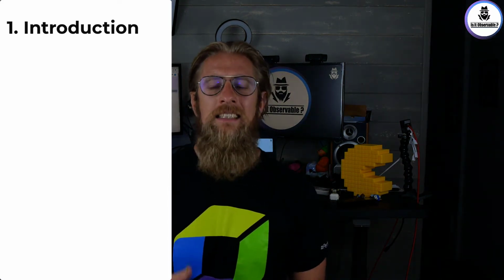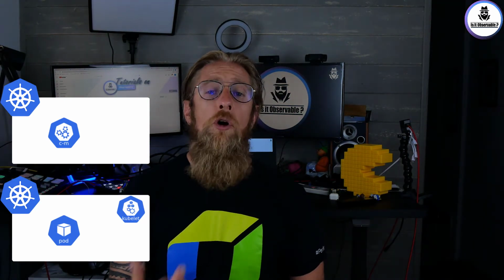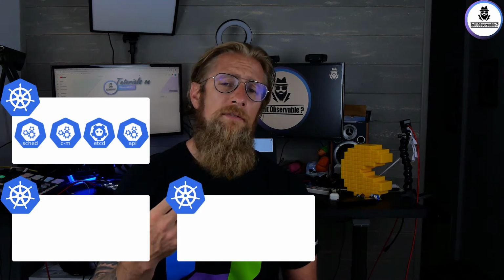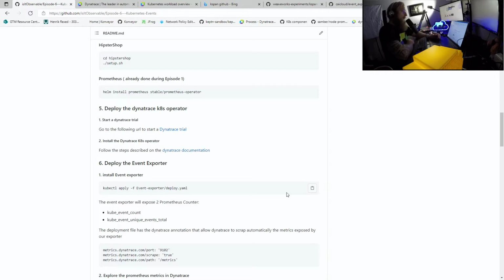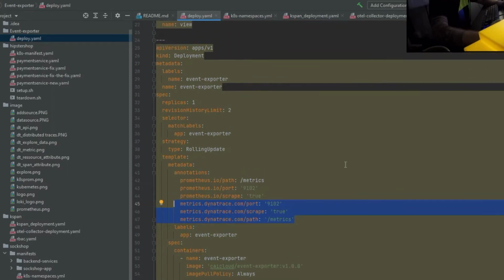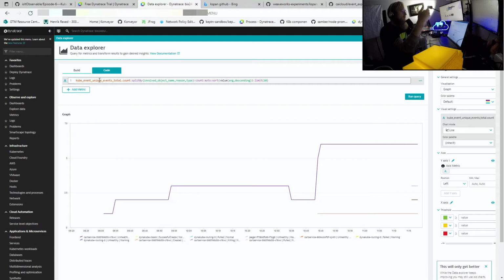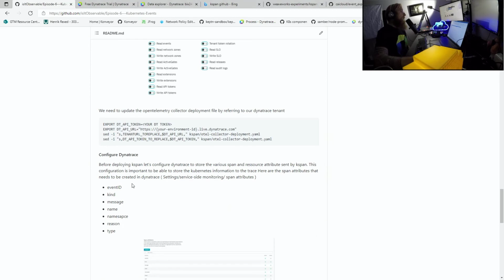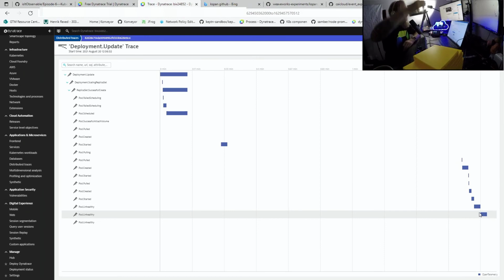The power of Kubernetes Events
In this episode, we will explain the value of collecting the Kubernetes Events.
In order to have a good understanding of Kubernetes events, we will remind the lifecycle of Kubernetes objects and present  few solutions that would allow us to collect events.
During the tutorial, we will install Dynatrace and connect Event exporter and Kspan to  Dynatrace.

Timestamps
00:00 - Jingle
00:25 - Agenda
02:00 - Introduction
08:01 - Event Object
10:42 - Type of events
13:55 - Solutions
18:14 - Tutorial
41:11 - Conclusion